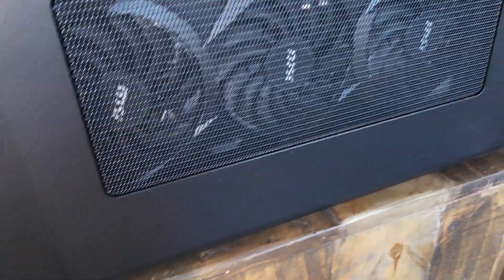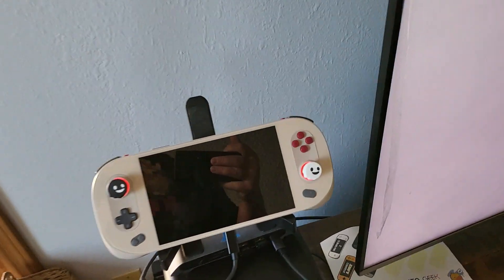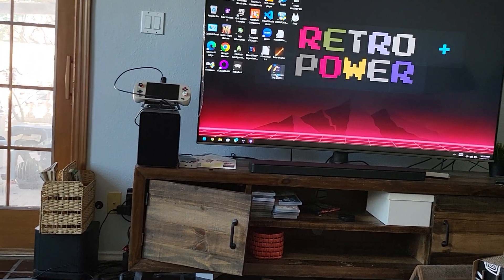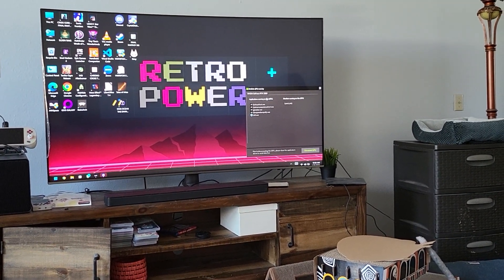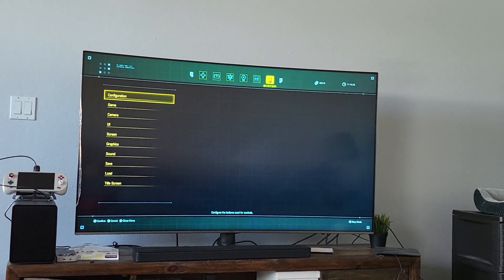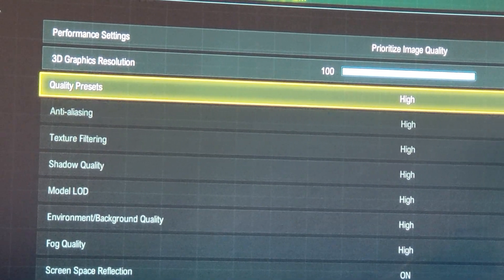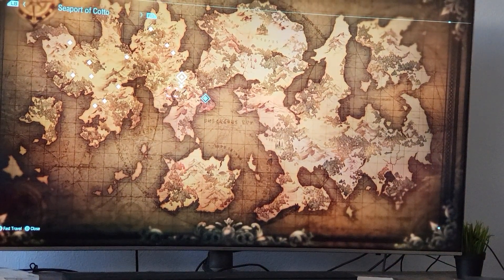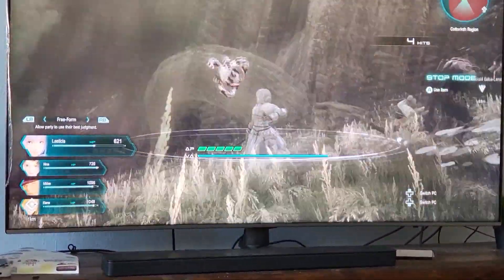AyaNeo 2 eGPU demonstration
Short video showing Aya Neo 2 being connected to eGPU dock and just working.

This is an open box Razer Core X (no hub, no RGB, uses a single JHL6540 chip)
MSI RTX 3060 (not Ti)

If it doesn't work for you like in the video:
- try a new Thunberbolt 3 cable (check the packaging carefully, it isn't just a USB C cable. These are also not as cheap as USB C cables, so if you see something for less 20, it is probably too good to be true)
- Update chipset drivers, make sure nothing has a yellow exclamation mark in Device Manager
- If your Dock has a hub, try unplugging stuff from the hub part.